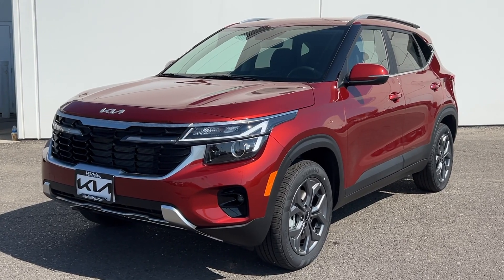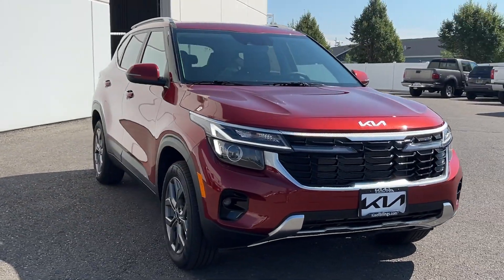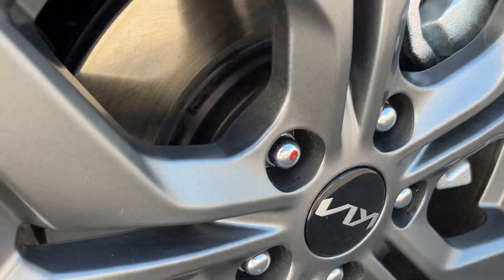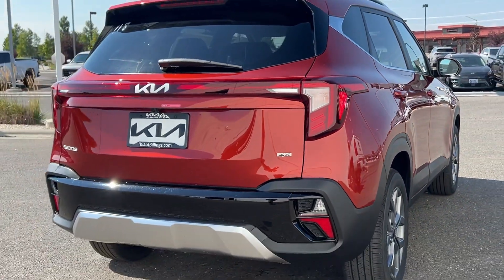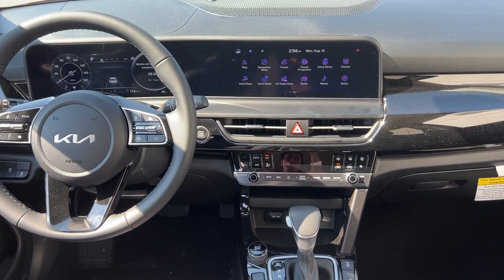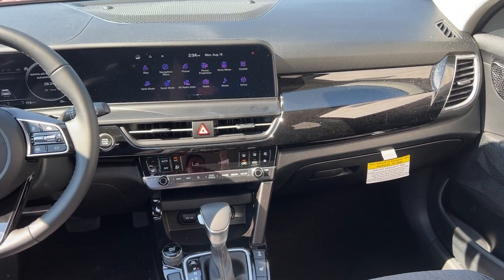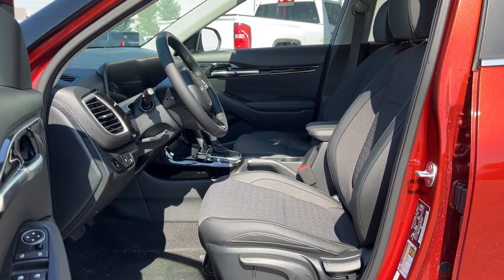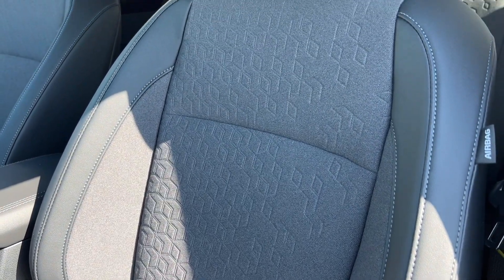2024 Kia Seltos S MT Billings, Bozeman, Cody WY, Sheridan WY, Butte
New 2024 Kia Seltos S available at Kia of Billings located in 4040 King Ave W, Billings, MT, 59106 and servicing the Billings, Bozeman, Cody WY, Sheridan WY, Butte area
Please mention the stock R7643200K when you contact the dealership for this vehicle.